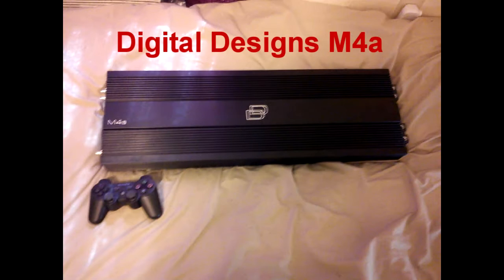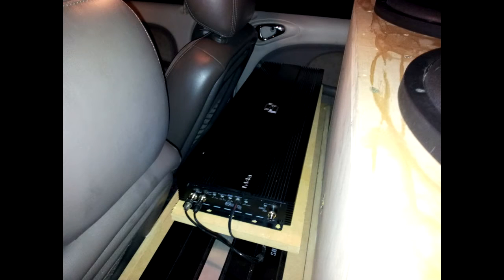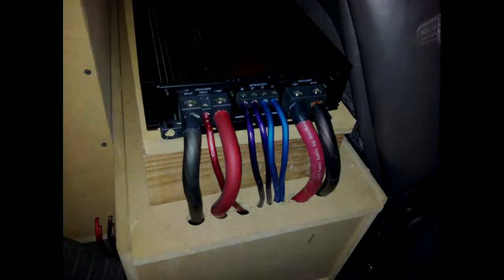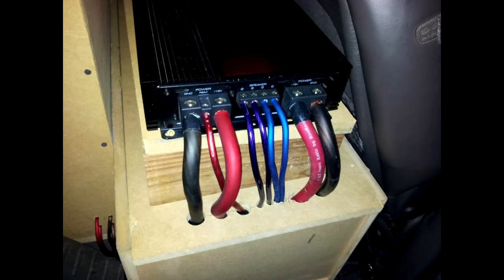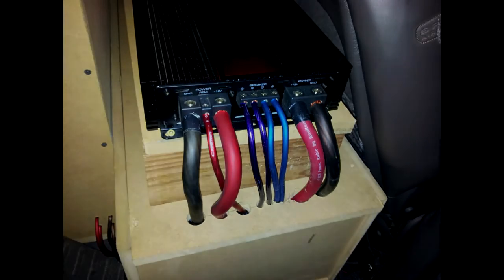2 SSA ZCON 18"s powered by a Digital Designs M4a!! Stupid Loud Non-Wall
I just got my new amp in, a Digital Designs M4a. It's a power HOUSE!!

It really woke the ZCON's up. They take the power so well, obviously I can easily over power them now. But they are doing amazingly. :)

14^3 box tuned to 40Hz